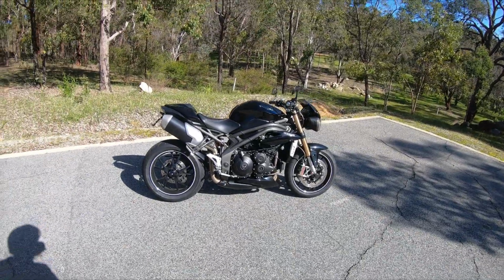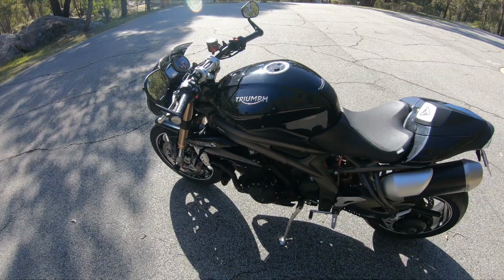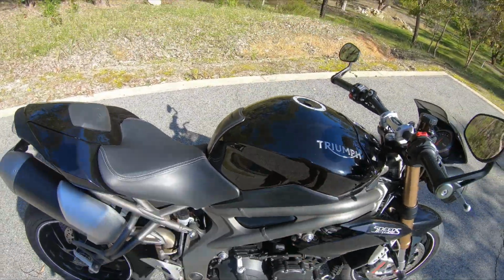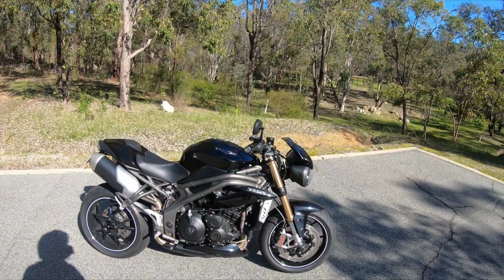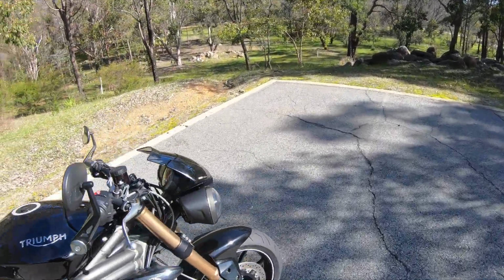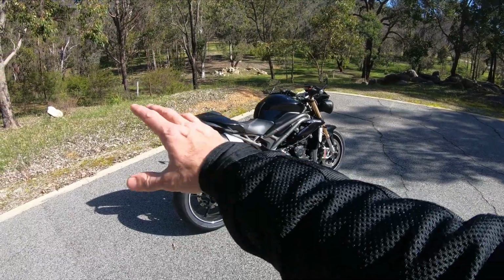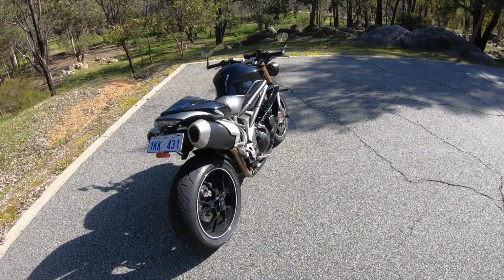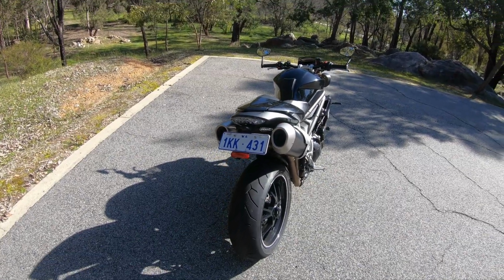2016 Triumph Speed Triple 1050S new mods!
A video showing the latest mods/accessories I've added to my 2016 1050S Speed Triple.